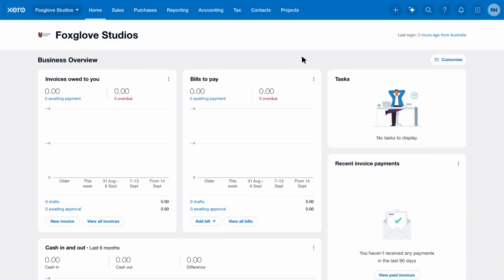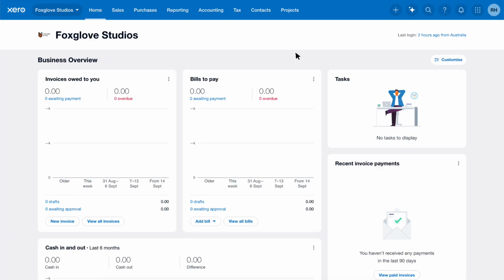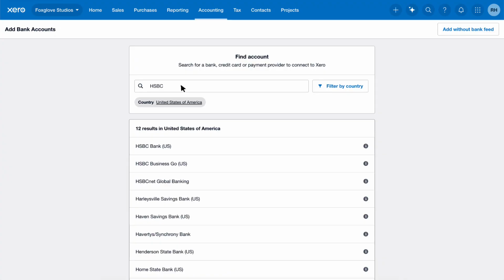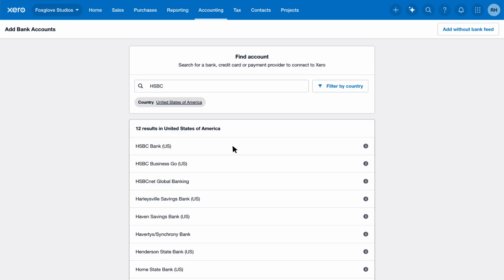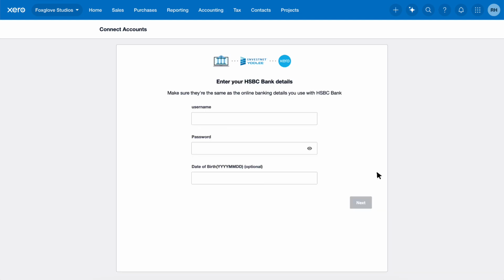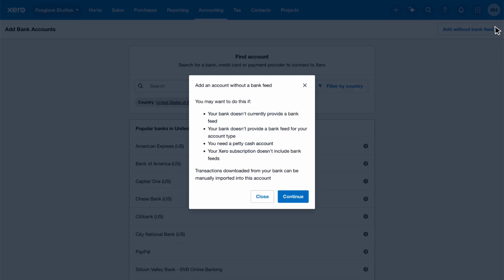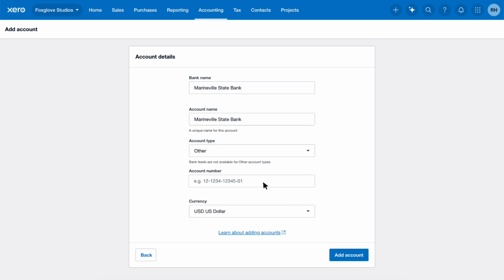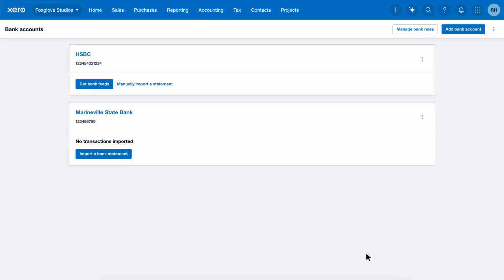How to Connect Your Bank Account in Xero | SBX Accountants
In this video, Xero and SBX Accountants explain how to connect your bank account in Xero and set up bank feeds, so you can reconcile transactions automatically and reduce manual data entry.

You will learn how to connect your bank securely, activate bank feeds and understand how transactions flow into Xero in real time. Setting up bank feeds correctly helps you keep accurate records, monitor cashflow and simplify everyday financial admin.

This tutorial is designed for UK small business owners, directors, accountants and bookkeepers who use Xero and want a clear, reliable way to manage bank transactions.

What this video covers:
• How to connect a bank account to Xero securely
• Setting up and managing bank feeds
• Real-time bank reconciliation
• Reducing manual bookkeeping tasks

Why use Xero accounting software
Xero helps small businesses stay in control of their finances with real-time cashflow visibility, streamlined invoicing, payroll, billing and banking tools.

Chartered Accountants Supporting UK Businesses from Slough and London

SBX Accountants are Chartered Accountants based in Slough and London, working with small businesses, contractors and the self-employed across the UK.

We provide clear, reliable accounting and tax support, helping business owners stay compliant, manage cash flow and make informed decisions. Our services include bookkeeping, year-end accounts, Self Assessment tax returns, Corporation Tax, VAT returns, payroll, PAYE and CIS services.

We also support business start-ups, company formation, HMRC registration and ongoing company secretarial work. We use cloud accounting software, including QuickBooks, to keep everything efficient and accessible.

HELPFUL LINKS

ABOUT US

SBX Accountants work with limited companies, sole traders and freelancers across the UK. We focus on practical advice, fast responses and straightforward communication, helping clients stay on top of their finances without confusion.

Accounting | Tax Returns | Bookkeeping | Payroll | CIS | VAT | Company Formation | HMRC Support